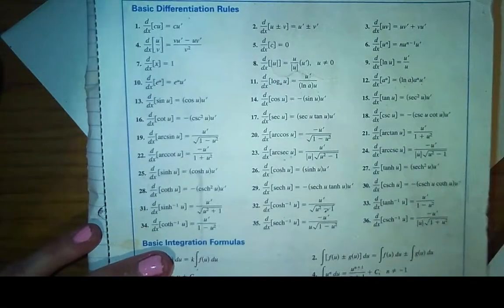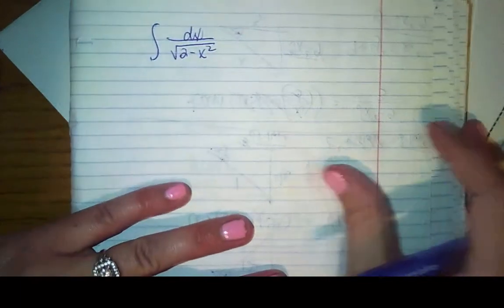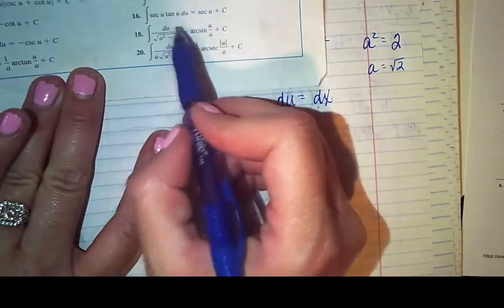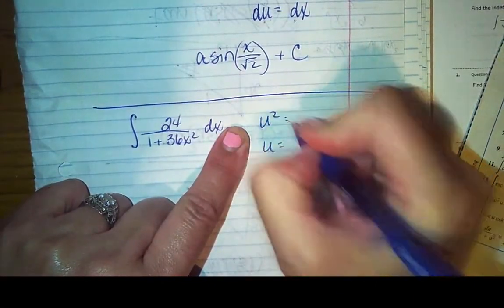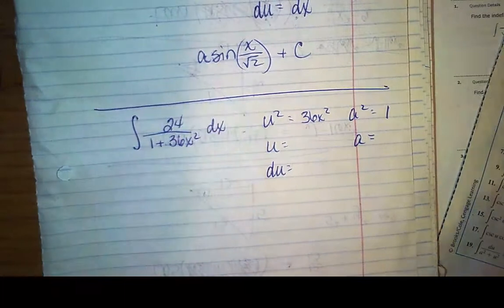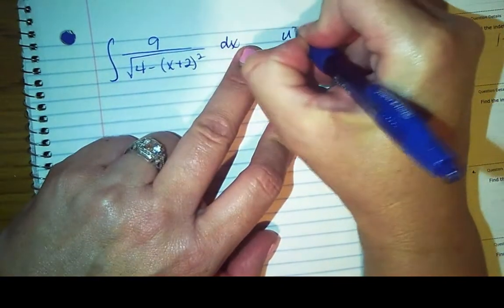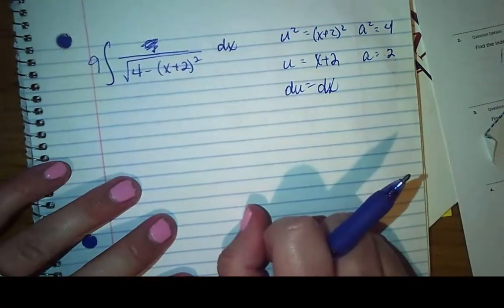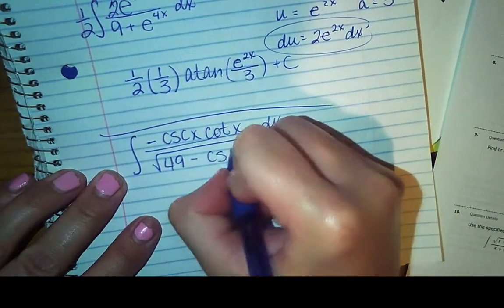Section 5 8 Part One